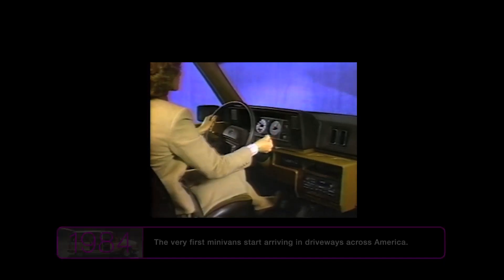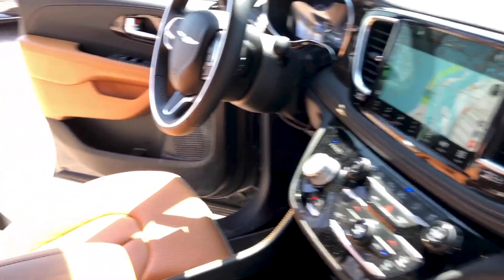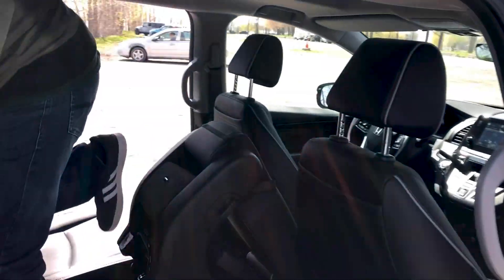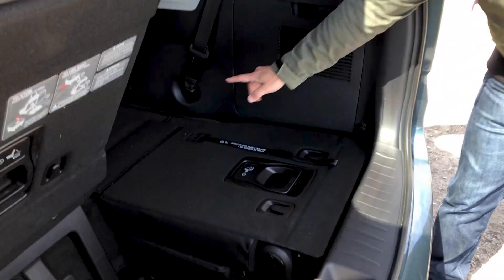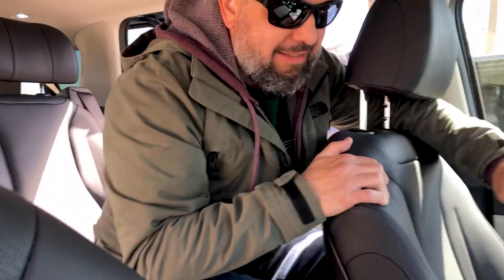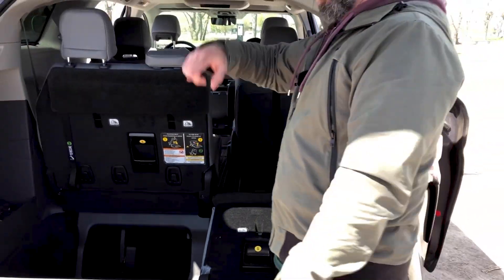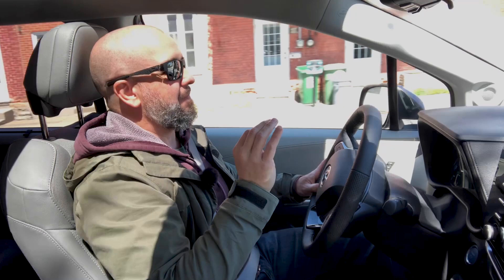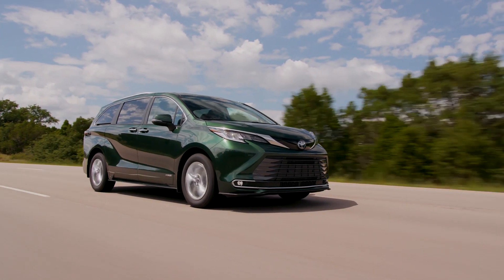2021 Minivan Comparison Test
Picking the best minivan can’t be that difficult, right? These four very distinct models all have unique personalities.

00:00 - Intro
00:52 - Chrysler Pacifica's Versatility
03:18 - Honda Odyssey's Versatility
05:52 - Kia Carnival's Versatility
09:54 - Toyota Sienna's Versatility
12:48 - Driving the Chrysler Pacifica
17:08 - Driving the Honda Odyssey
21:07 - Driving the Kia Carnival
25:11 - Driving the Toyota Sienna
29:17 - And the winner is…